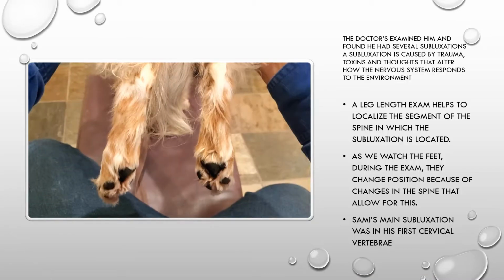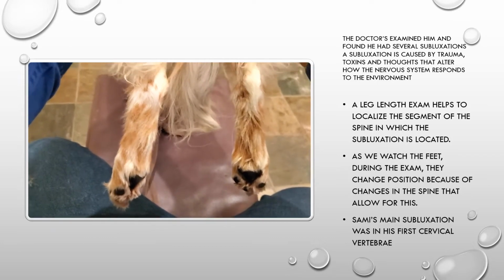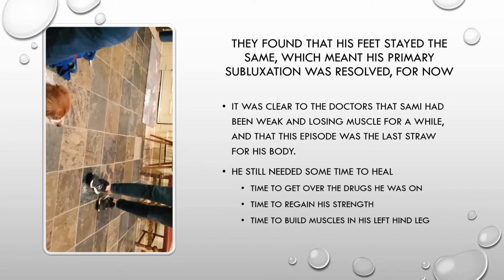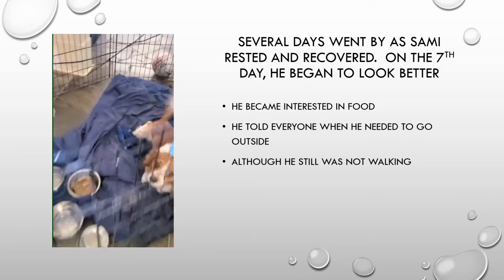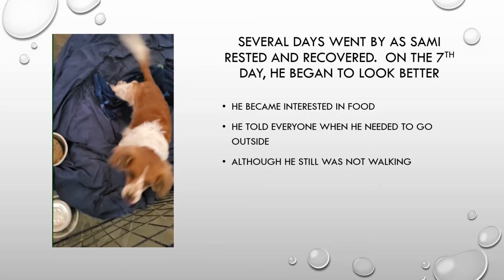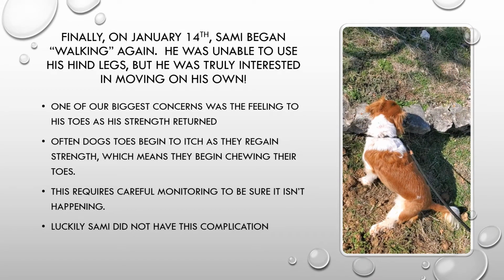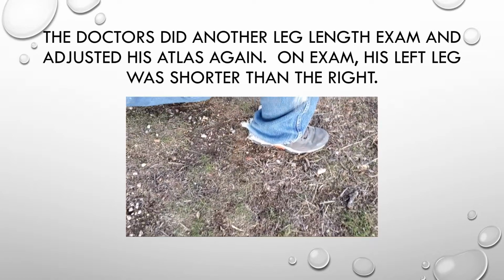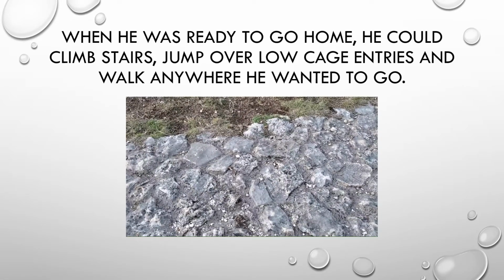Paralyzed Dachshund heals with chiropractic care.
Sami presented to All Creatures Every Spine after having been to 2 other veterinary clinics.  One veterinary clinic had given him drugs that made him worse.
He had had one chiropractic adjustment prior to being admitted, and that animal chiropractor referred him to A.C.E.S.

At A.C.E.S. we believe that chiropractic care of paralyzed dogs requires a specific exam and protocol of adjustments in order to achieve successful recovery in a short amount of time.  Our protocol is a 10 day process during which time 92% of all dogs,  regardless of the length of their paralysis, have recovered.